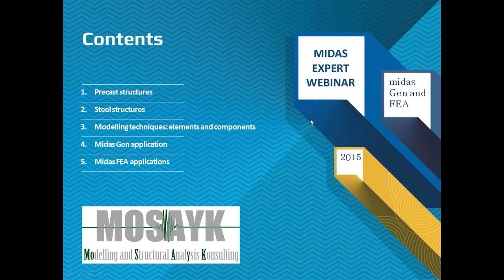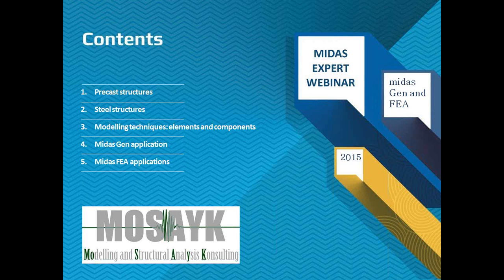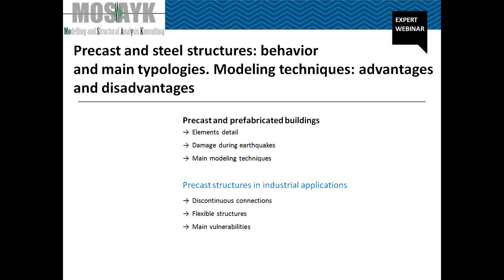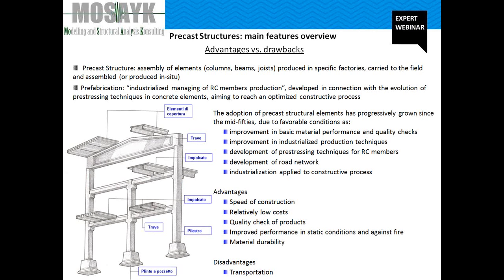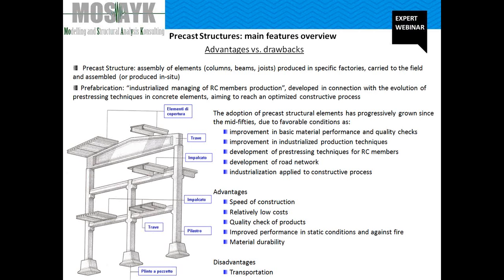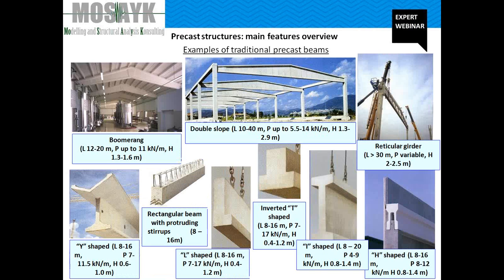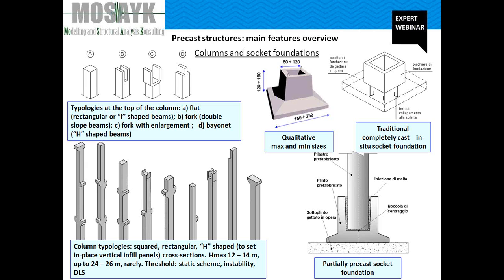Preview: Seismic Vulnerability of Industrial Structures: Precast and Steel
The presentation will discuss a general overview regarding seismic analysis and modeling of structures under
earthquake loading. midas Gen will be used for global
analysis of buildings and midas FEA for local advanced
non linear finite element analysis. Precast and steel
structures will be presented focusing on the main
vulnerability and highlighting improvements in order to
make the structure able to resist to the earthquake.
Eurocodes will be applied to all the examples shown.